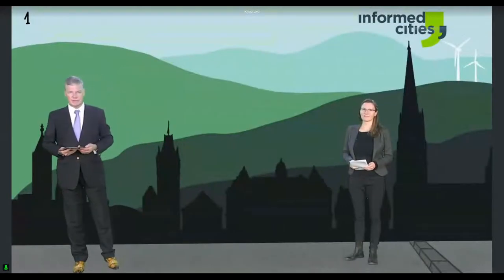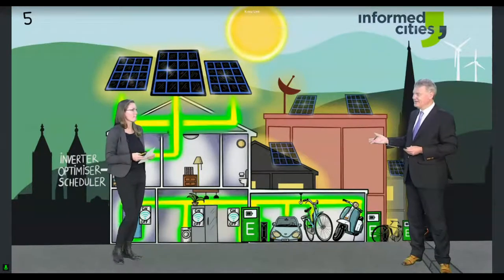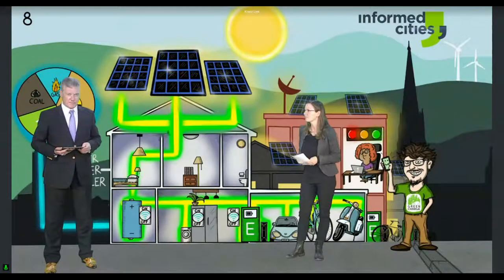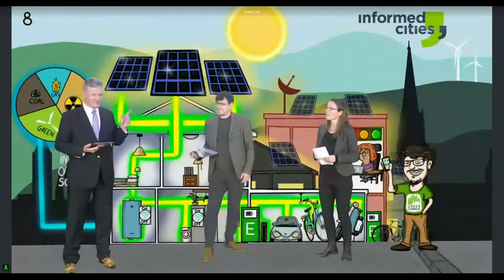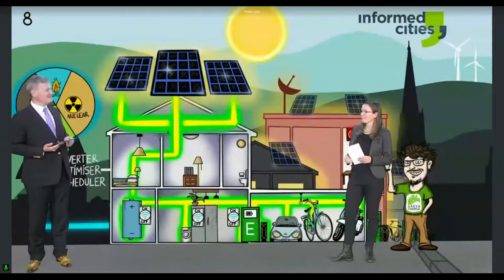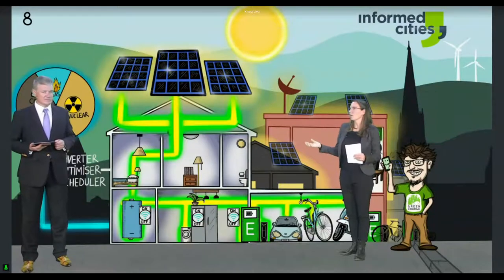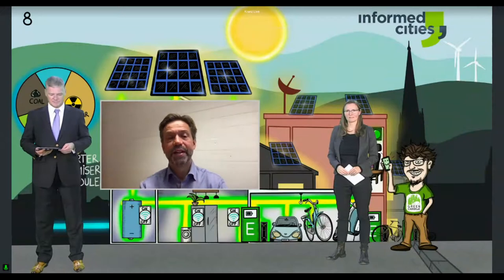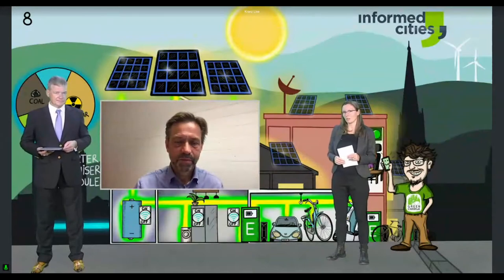Rethinking energy sources for mobility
There's a recurring question: What would happen if all ICE vehicles were replaced with EVs tomorrow? Is this question relevant? How could we charge them all with green, renewable energy? Could we charge them at all or would our grids be overburdened by the amount of energy needed? What have the experiences been so far? Spoiler alter: EVs might not be as simple a solution as we want them to be. This session explored what we actually mean by smart energy and brought experience from GreenCharge and elsewhere that proves how difficult it can be. What is a pragmatic way forward to integrate and mitigate our transport and energy needs?

Speakers:
Karen Byskov Lindberg, Senior Research Scientist at SINTEF
Paal Christian Myhre, General Manager at ZET Technology AS
Geir Horn, Head of European ICT projects at the University of Oslo

This session was a part of the 9th Informed Cities Forum "Re-purpose. Re-charge. Re-think. Heritage and e-mobility at the crossroads" (26-28 October 2021) co-organised by the European Horizon2020 projects OpenHeritage and GreenCharge.